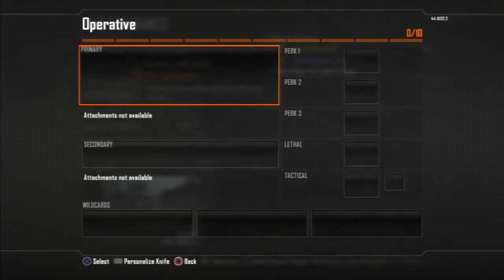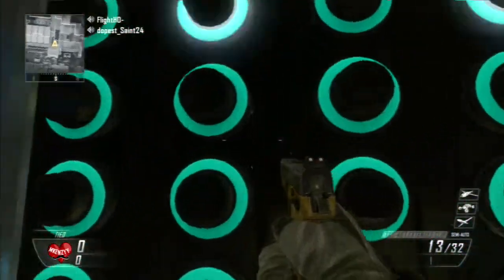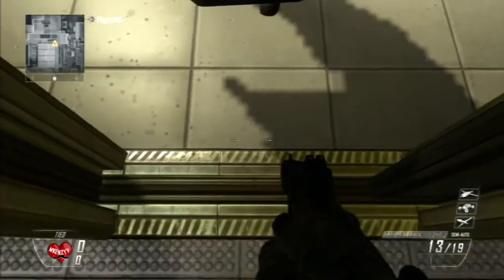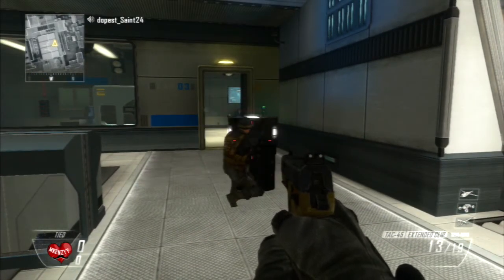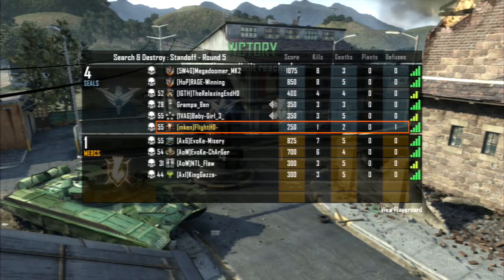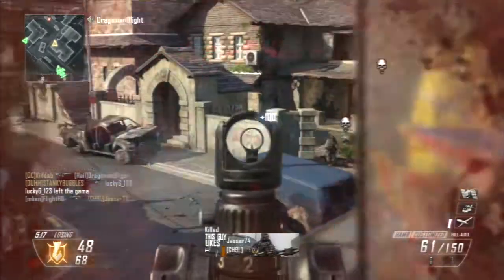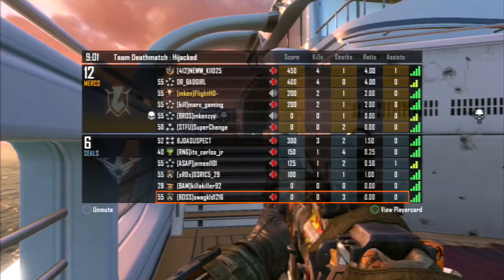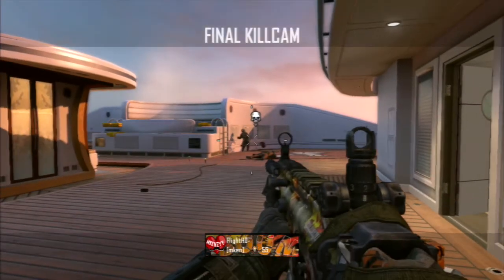Black Ops 2 - Trolling, A+ Trickshot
Hope you guys liked this video! Also comment what you thought of the video!

Friends in the vid:
mkenzyy

PSN Gamertag: FlightHD-
XBOX360 gamertag: Delta Tunez